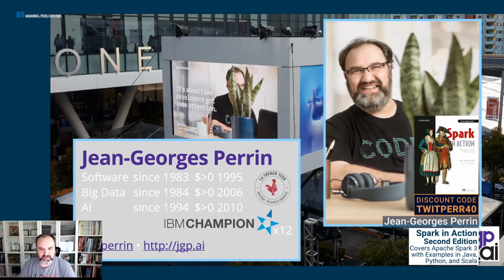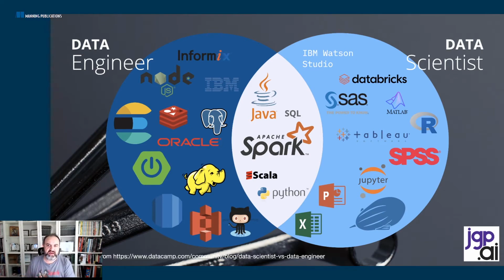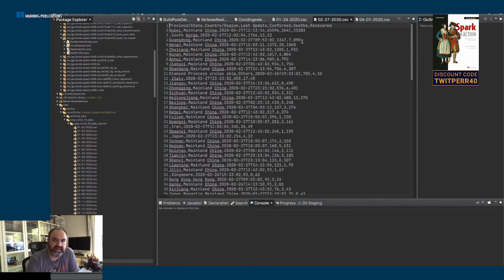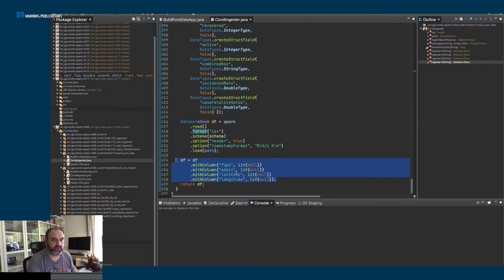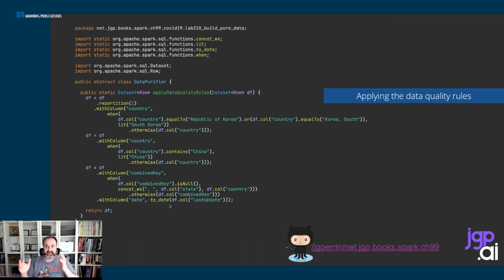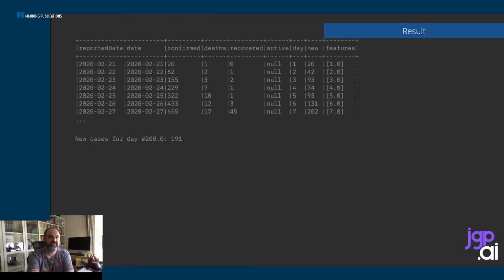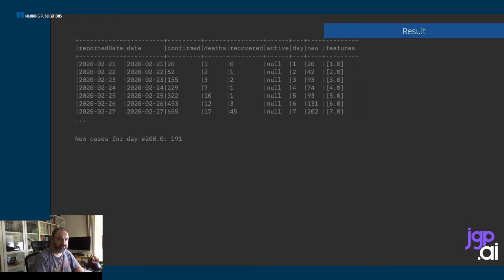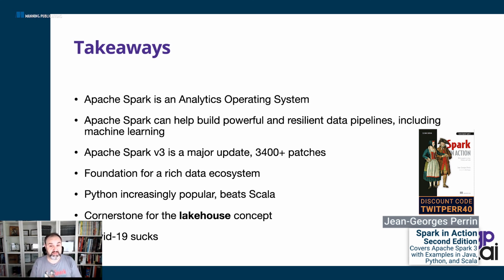Processing Covid-19 Data with Apache Spark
Check out Jean-Georges Perrin's book 📖 Spark in Action, Second Edition 📖 To save 40% off this book ⭐ DISCOUNT CODE: twitperr40 ⭐ Jean-Georges showcases how to use JHU data to predict new Covid-19 cases using Apache Spark.

"Spark in Action, Second Edition: Covers Apache Spark 3 with Examples in Java, Python, and Scala" teaches you to create end-to-end analytics applications. In this entirely new book, you’ll learn from interesting Java-based examples, including a complete data pipeline for processing NASA satellite data. And you’ll discover Java, Python, and Scala code samples hosted on GitHub that you can explore and adapt, plus appendixes that give you a cheat sheet for installing tools and understanding Spark-specific terms.